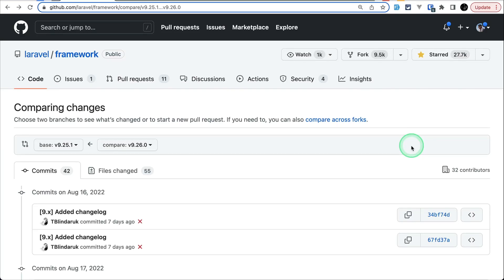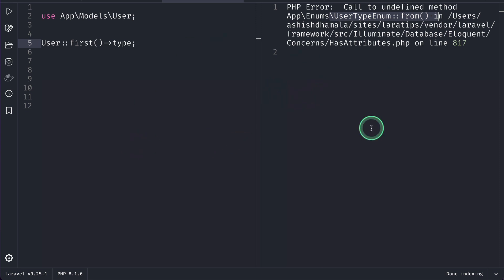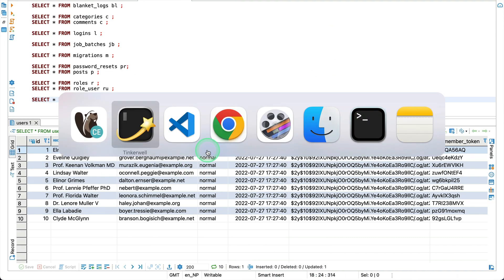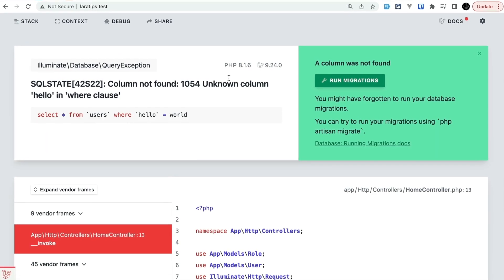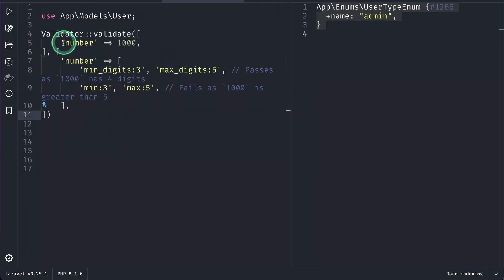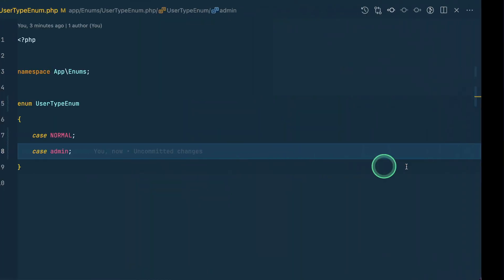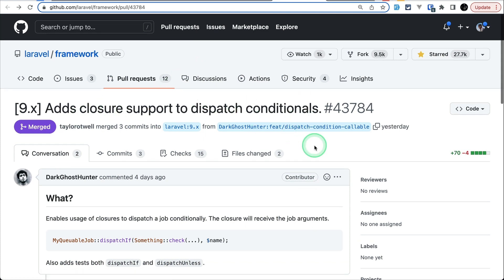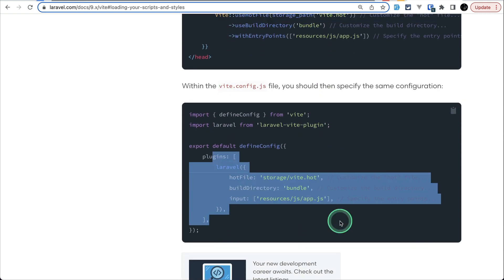5 New Things Added - New In Laravel 9.26.0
Track errors, up-time, deployments, etc in your production app/website with Honeybadger in real-time and be a Dev-Ops Hero.

In this video, we will be looking at 5 new things that are added to the latest version of Laravel which is v9.26.0

=== Support ===

If you want me to continue making this kind of video for free on YouTube, then you can help me financially by sending a few bucks to my Wise account in Nepalese 🇳🇵 currency.

00:00 Intro

00:10 Adding support for non-backed enums

01:50 Honeybadger, Track Errors in Realtime (Sponsor)

02:59 min_digits and max_digits validation

04:02 Speed optimization syncWithoutDetaching

04:47 Adds closure support to dispatch conditionals

05:08 Add configurable paths to Vite

=== Tech stack ===

Laravel
PHP